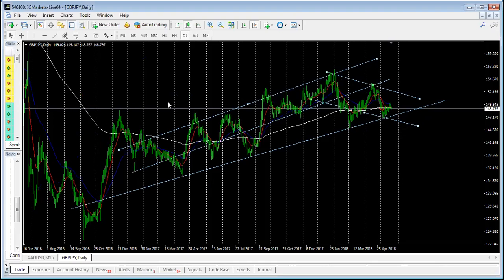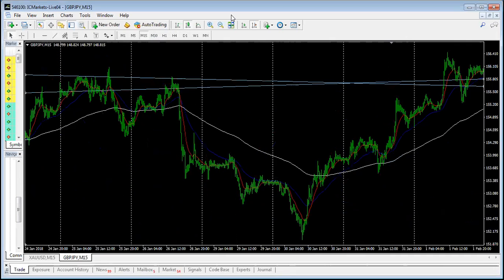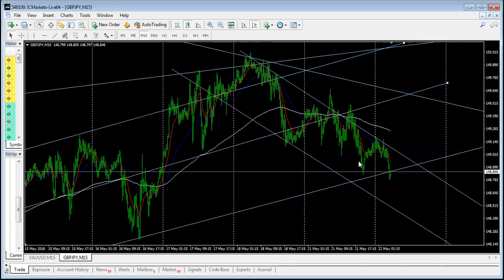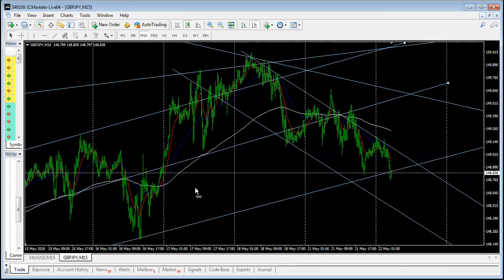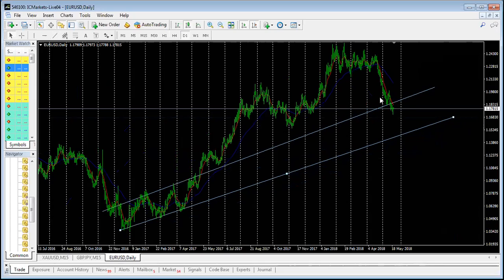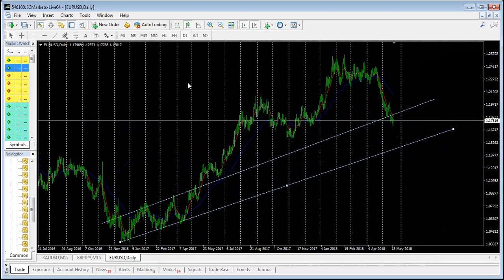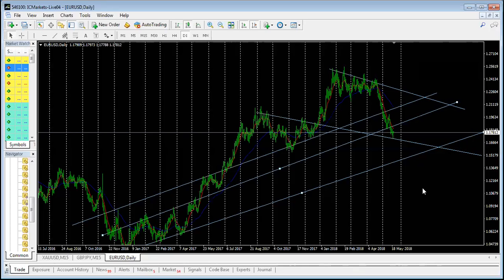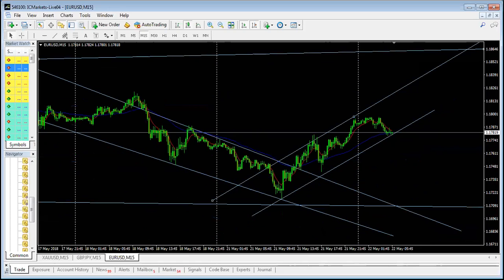Forex Tutorial using channels and zones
Forex tutorial on how I view my charts, using channels and zones

I'm doing these videos as a journal to keep track of my trades and sharing my knowledge in the process.

Powerful Price Action Trading Strategies
Does Price Action Work
Price Action Scalping
Scalping Strategy
Forex 5 Minute Simple Scalping Strategy
Scalping Strategy
Scalping Breakouts
Scalping Breakouts Strategy
5 Minute Scalping
5 Minute Scalping Breakouts
Scalping Trading
Scalping
Forex Scalping
Pullback Scalping Strategy
EMA Retest
Pure Price Action
EMA Retest Trading
EMA Retest Trading Strategy
Trading Strategy
Support and Resistance
Trading Strategies
Engulfing
Price Action Trading
Breakout Strategy
support&resistance
price action
pullback
price action secrets
trendline
inner and outer trendline
consolidation
supply & demand
supply demand
trendline angles
draw trendlines
trendline trading
trendline drawing
trendline breakout
trendline patterns
trendline breakouts
trendline day trading
trendlines trading
forex trendlines
how to draw trendlines forex
trend line
trend lines
how to draw trend lines
trend following
currency trading
forex trading live
breakout strategy
trading strategy
trading breakouts
trading strategy
breakouts strategy